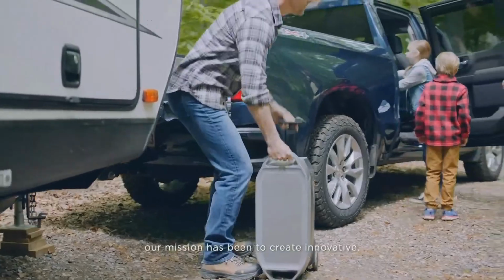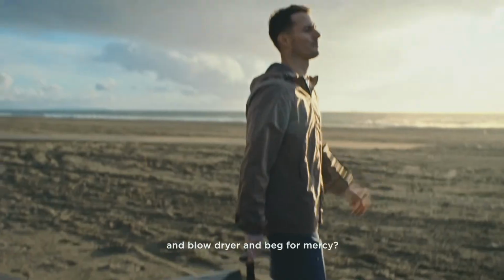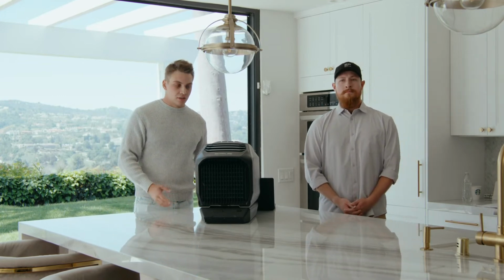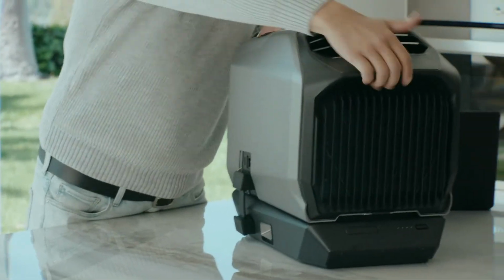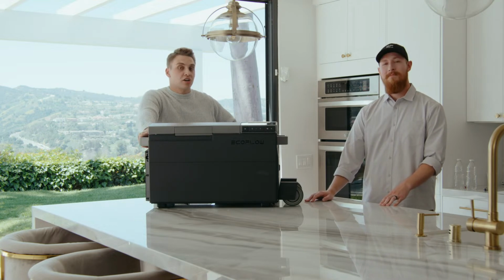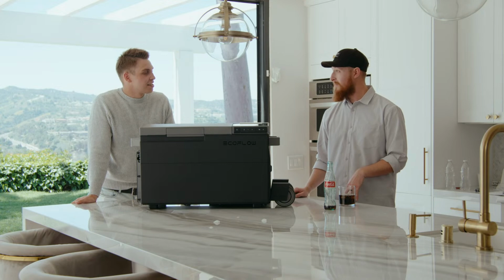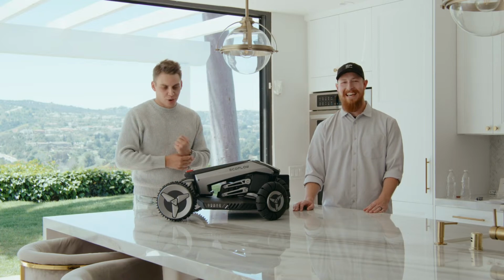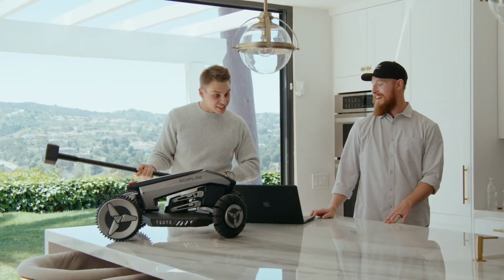EcoFlow Smart Devices Launch Event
From state-of-the-art lawnmowing to powerful air conditioning and ultra-portable refrigeration, EcoFlow has it all.

Discover how our Smart Devices can elevate your life!